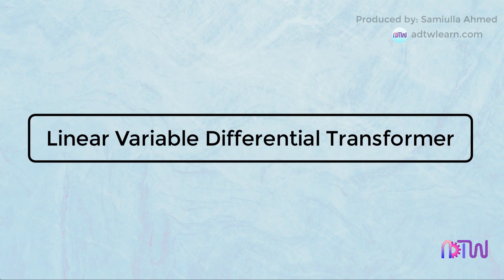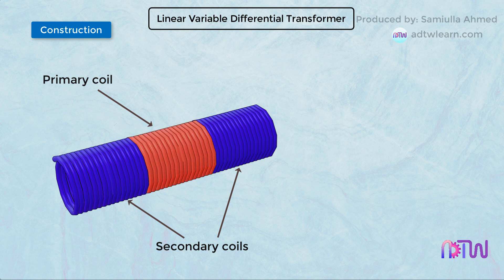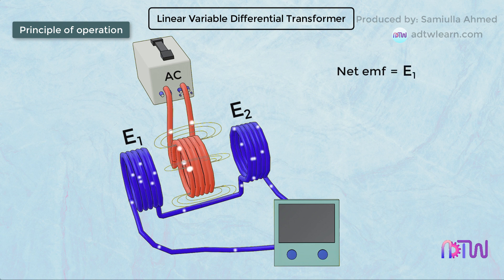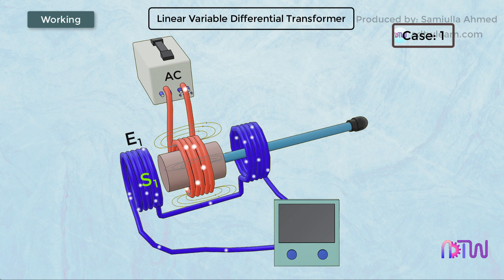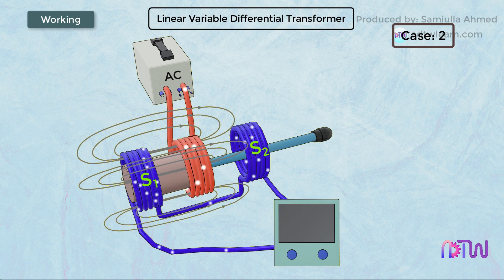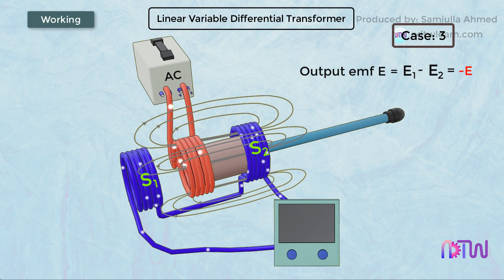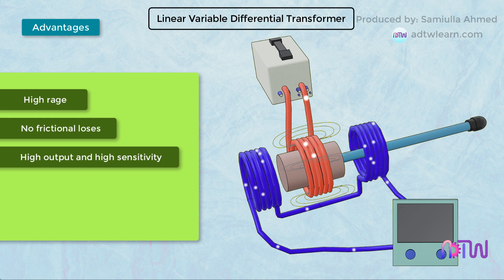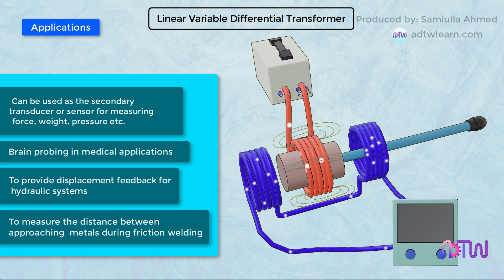LVDT - Linear Variable Differential Transformer or Transducer Working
This video explains about Linear variable differential transformer (LVDT) in detail. This video covers the work principle, working, advantages, limitations and applications.

00:00 Introduction.
00:30 Construction of LVDT.
01:05 Working principle of LVDT.
01:47 Working of LVDT.
03:44 Advantages of LVDT.
04:09 Limitations of LVDT.
04:26 Applications of LVDT.